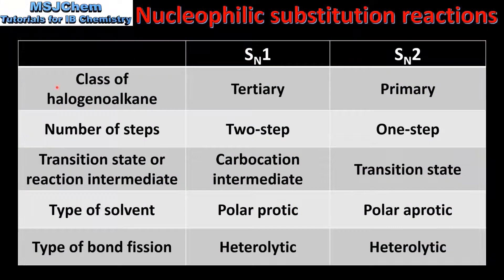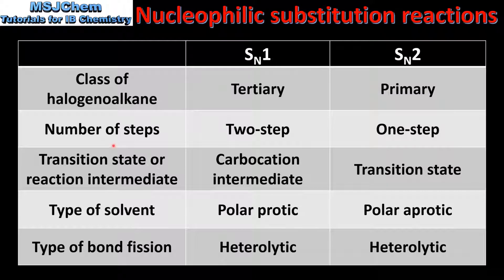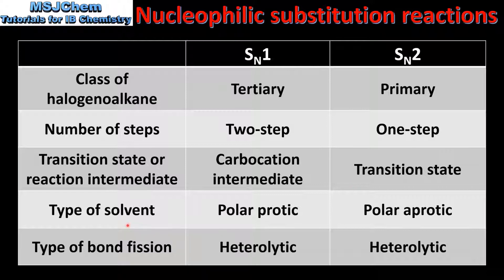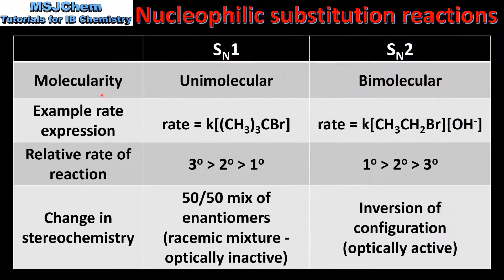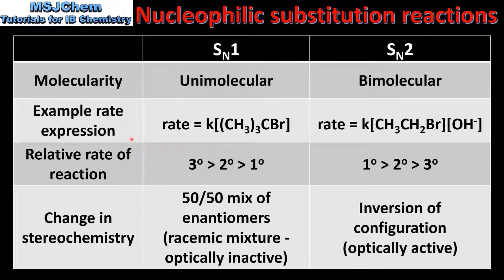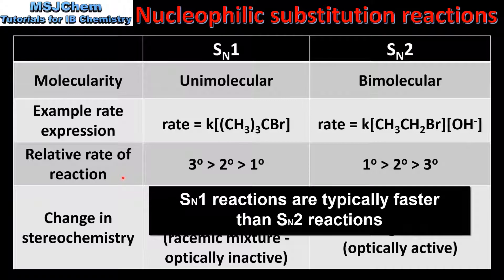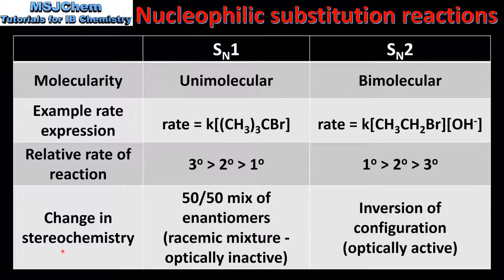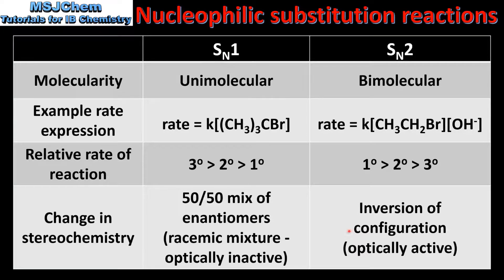20.1 Comparison of SN1 and SN2 reactions (HL)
This video is a comparison of SN1 and SN2 reactions.
Not mentioned in the video, but the IB likes to ask this:
Tertiary halogenoalkanes react faster via the SN1 mechanism than primary halogenoalkanes do via the SN2 mechanism. The order in terms of rate of reaction (fastest first) is:

Tertiary,  secondary,  primary